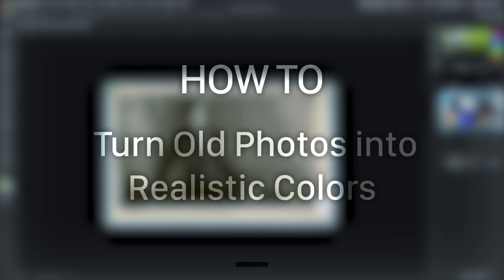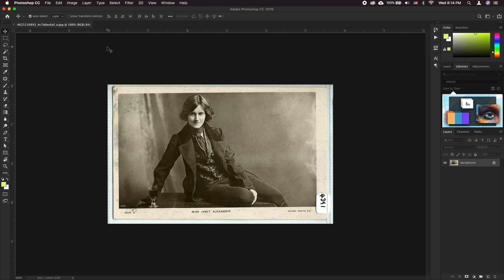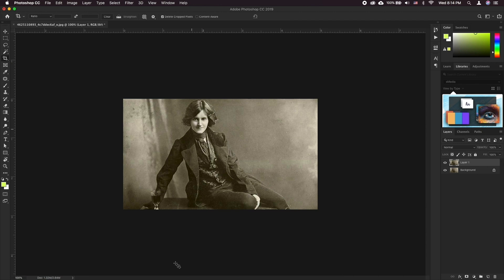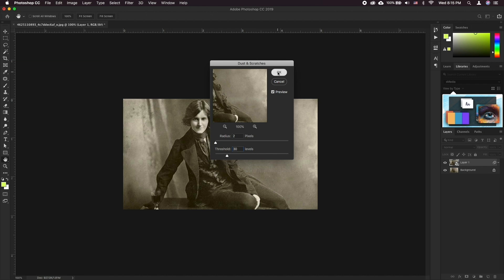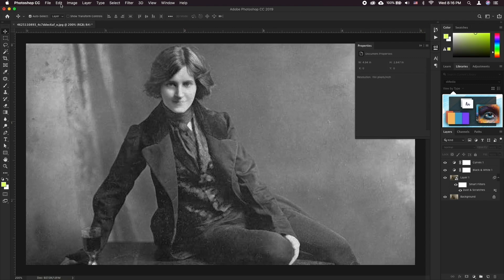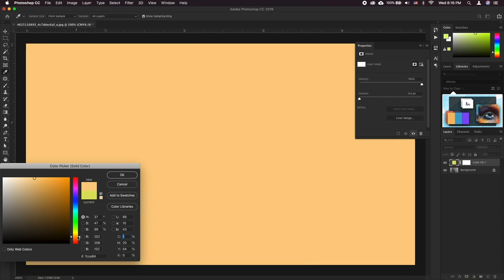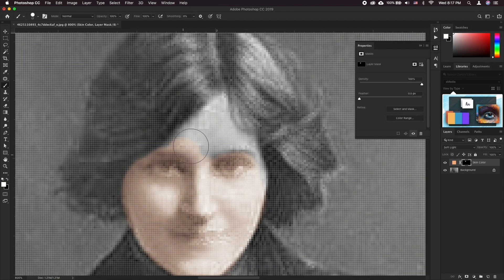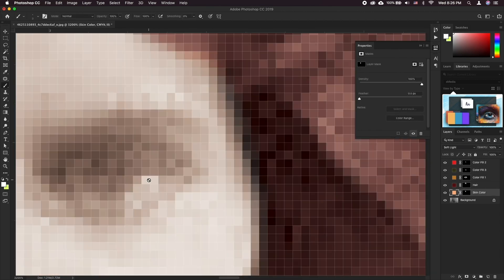How to Colorize Old Photos in Photoshop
In this tutorial you will learn how to Turn Old Photos into Realistic Colors. This tutorial will cover general strategies to making old photos look great, including blemish repair, color correction, etc.

First, start by duplicating your layer. Having a reference layer of the original photo is always a great idea.

Continue by cropping out any of the damaged frame. To further repair any blemishes or scratches, you can use the combination of patch tool along with content-aware fill and clone stamp tool.

To remove any last minute scratches or dusts, what you can do is right click on your layer and click convert to smart object. Then go to Filter - Noise - Dust & Scratches. Keep the radius of the dusts to be removed around 2-3 pixels to avoid any distortion. Keep threshold around 30.

Next is correcting the colors. This might be the most tedious part of the task. First click on adjustment layer - Black and White, to neutralize the colors. Add a levels adjustment layer to add some contrast to the image.

At this point, you can switch to CMYK color to make it more compatible for Printing as well as Coloring your photo. Click Merge when asked.

Coloring your photo basically means painting over the photo manually. To do this, the best approach is to create various layers for each color. Go to adjustment layer - Solid Color. Pick the color for each layer. We’ll demonstrate the skin color in the video. Change the layer blend mode to Soft Light. Select the mask and hit command+I to convert it black. Now when you paint white color on the mask layer, the color of your solid layer will start showing up. Using the brush tool, just paint on the areas of the corresponding color. To erase any mistakes you can always switch the brush color to black and use it as an eraser.

Make sure you keep all the layers organized and named properly.

This may seem a tedious task but it’s a great way to colorize historic memories!

What photos do you plan on colorizing? Please let us know in comments.